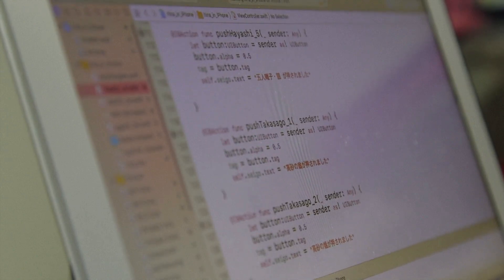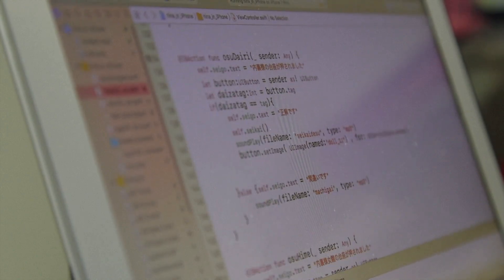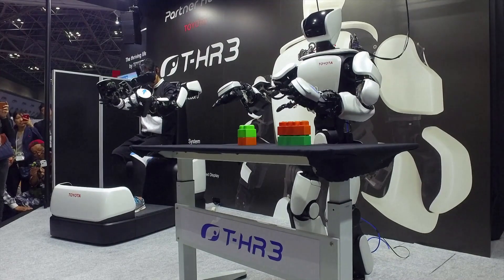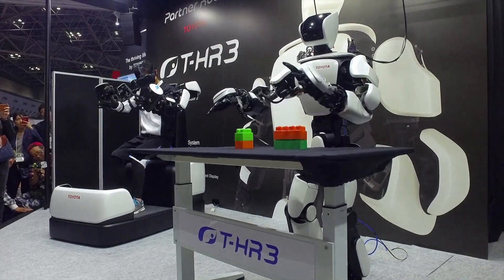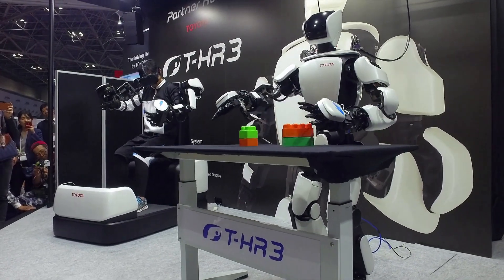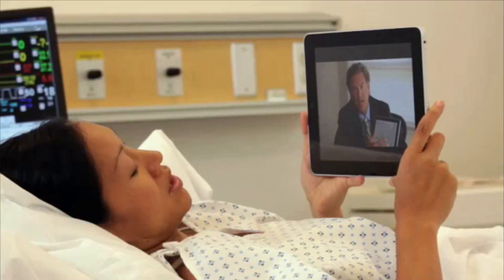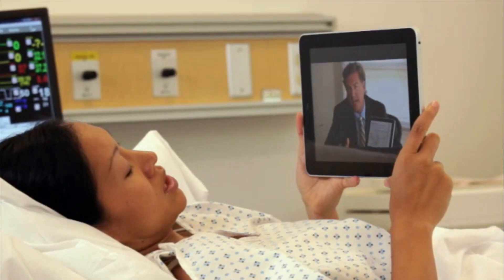Computer and Information Research Scientists Career Video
JOB TITLE: Computer and Information Research Scientists

OCCUPATION DESCRIPTION: Conduct research into fundamental computer and information science as theorists, designers, or inventors. Develop solutions to problems in the field of computer hardware and software.

RELATED JOB TITLES: Computer Scientist, Control System Computer Scientist, Scientific Programmer Analyst

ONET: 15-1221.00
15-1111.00